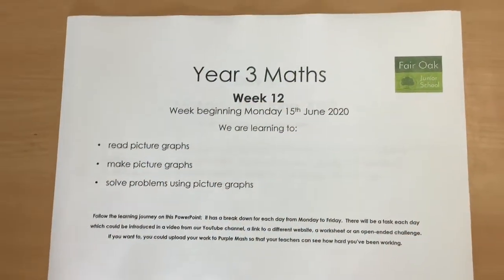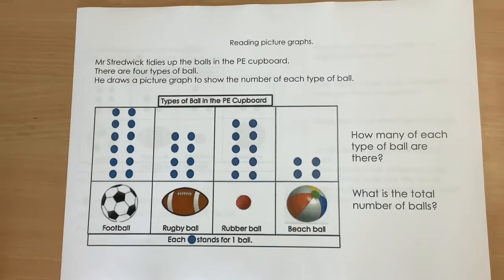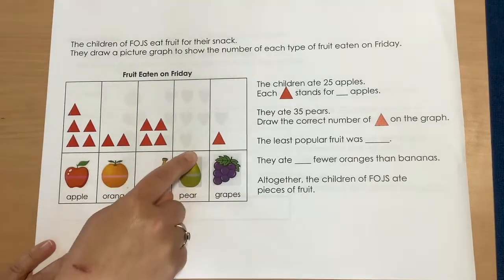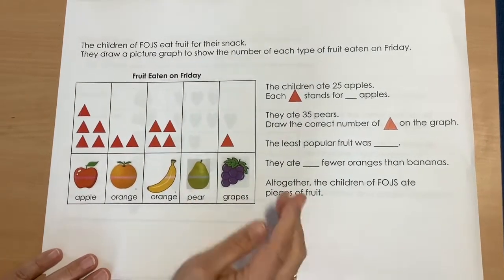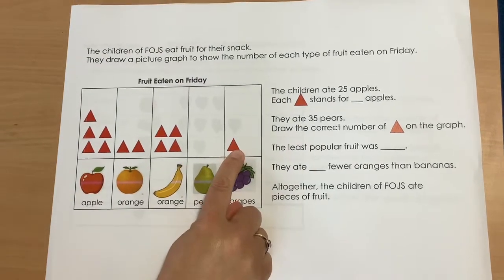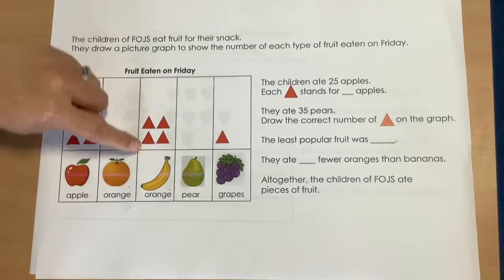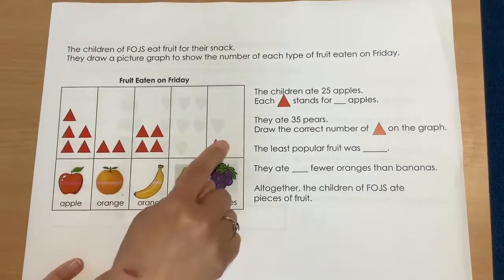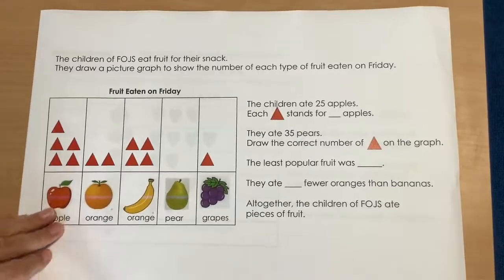Year 3 Maths - Picture Graphs - reading picture graphs